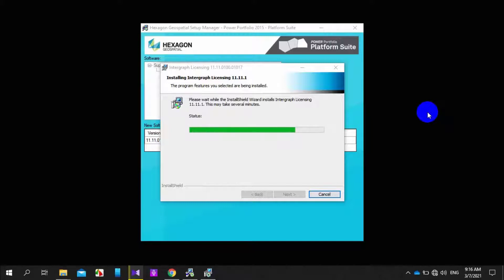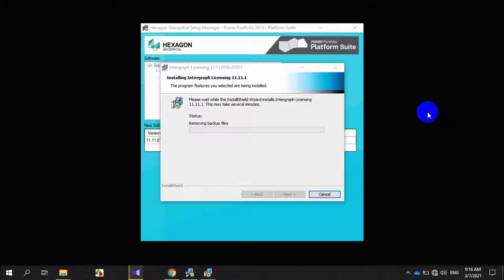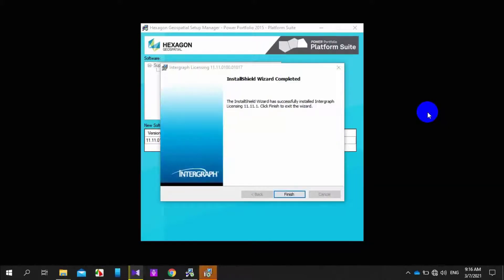How to Correctly Install Erdas ER Mapper Software 2021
ERDAS ER Mapper professional software is used worldwide in the oil, gas, and mineral exploration industries for satellite and aerial image exploitation. Working from raw data, immediately applying processing and enhancing options, and real-time response are distinctive advantages that ERDAS ER Mapper provides to users.